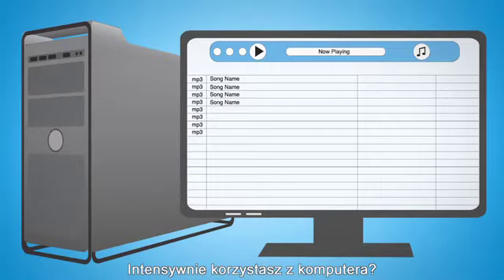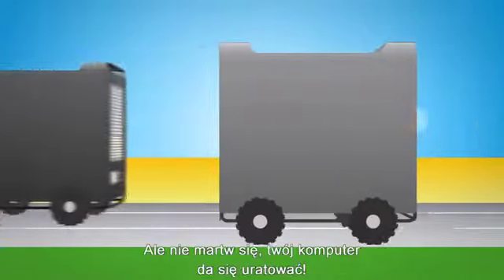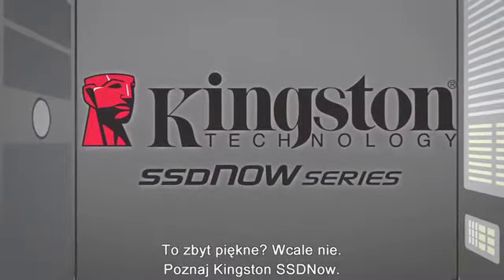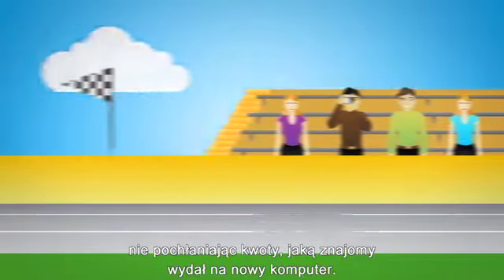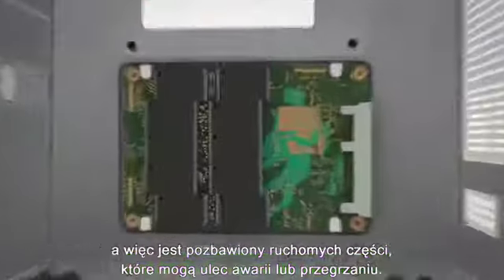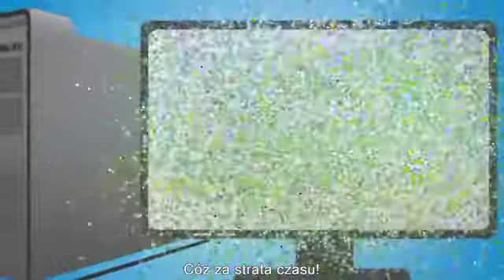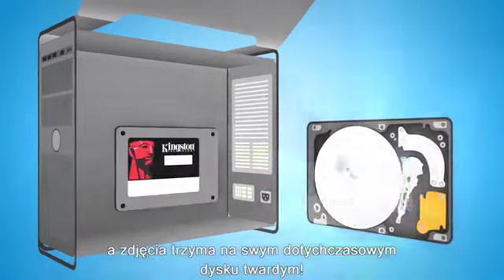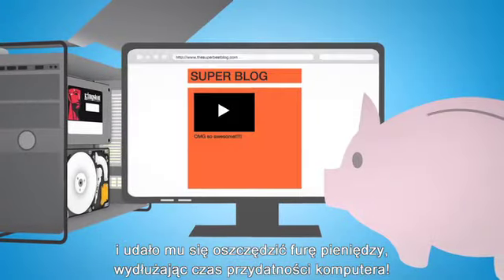Co do aktualizacji SSD może zrobić dla swojego komputera.